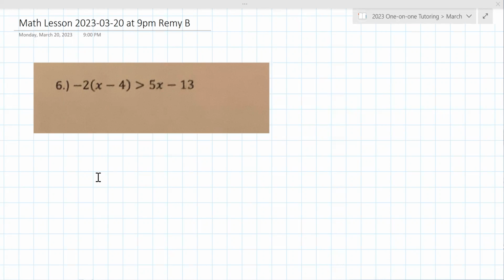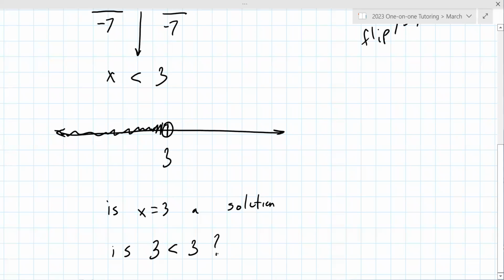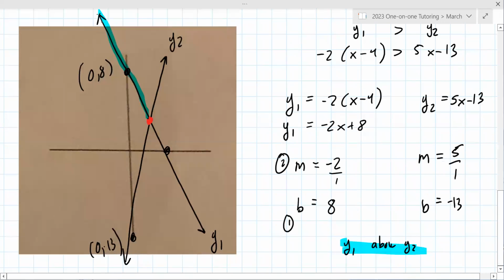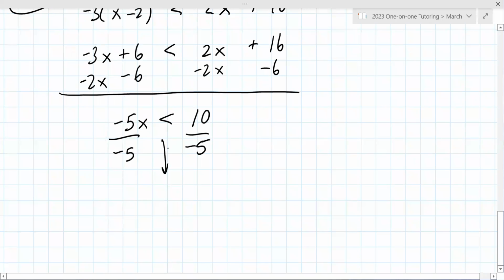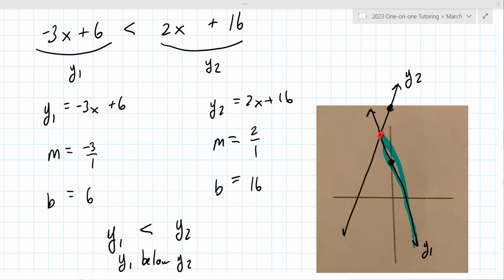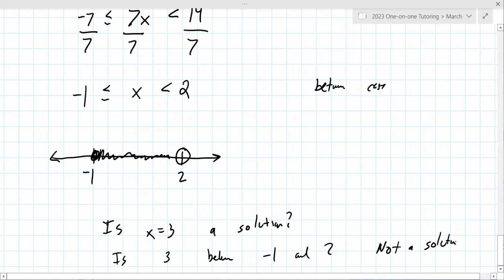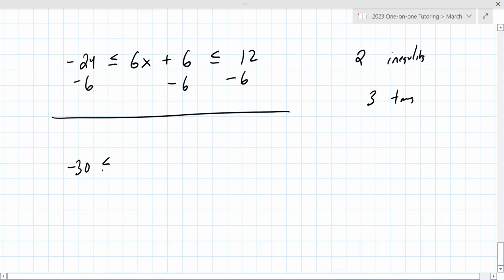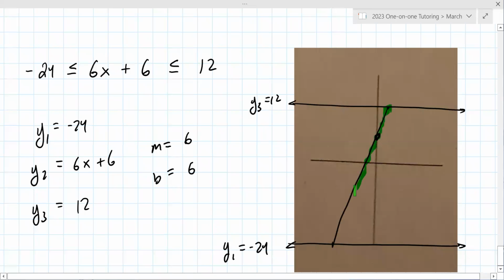High School Algebra 1 Lesson [2023-03-20 at 9pm MST Remy B]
This lesson covered topics in Algebra 1 including solving and graphing inequalities in one variable.